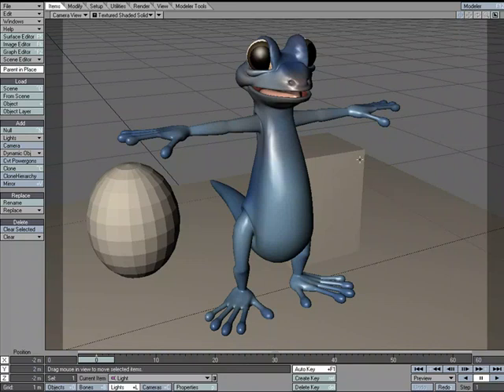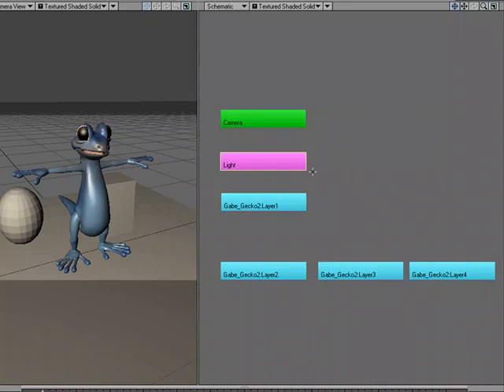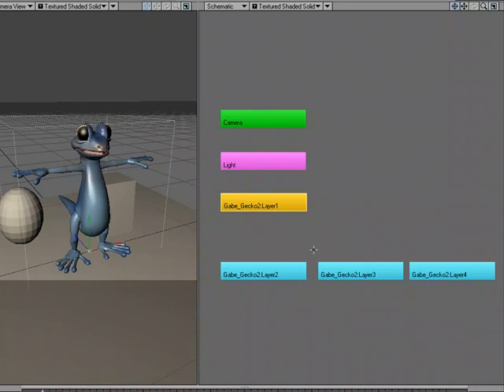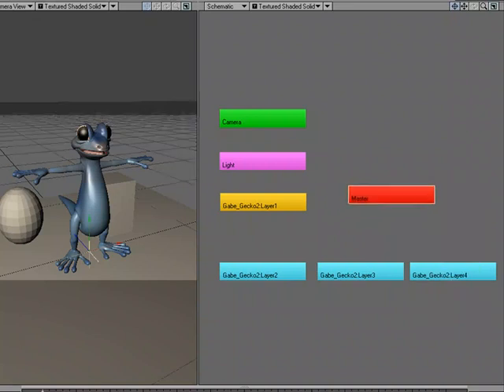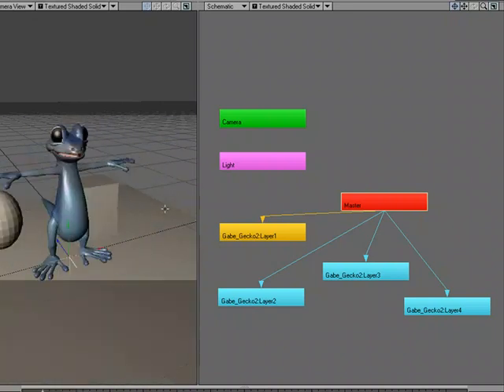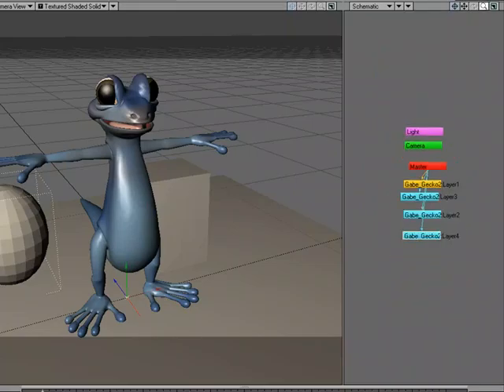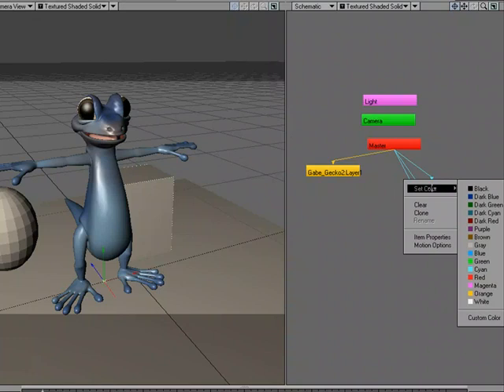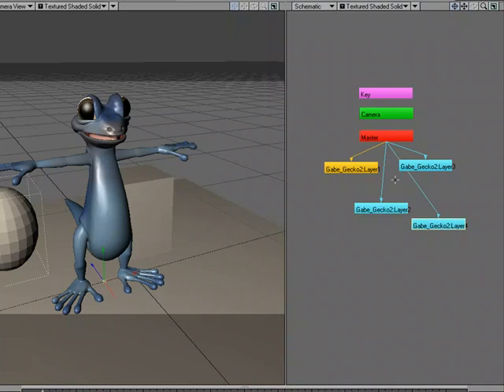LightWave Schematic View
Intro to LightWave Schematic View